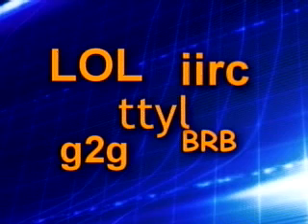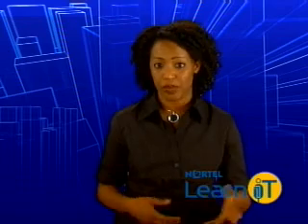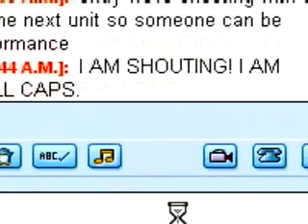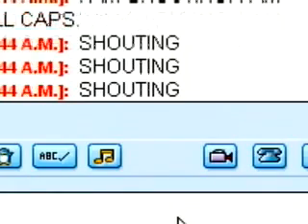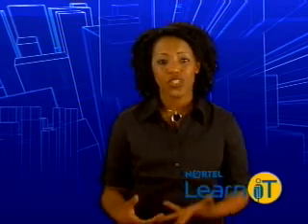Discovering the Internet: Netiquette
Episode 11 (of a 11-part series) This Nortel LearniT tutorial reviews the proper netiquette when navigating the Internet.

Nortel LearniT